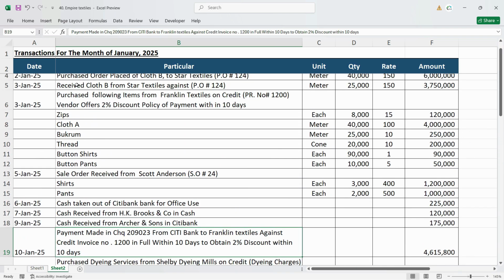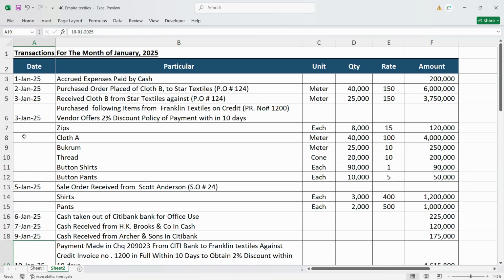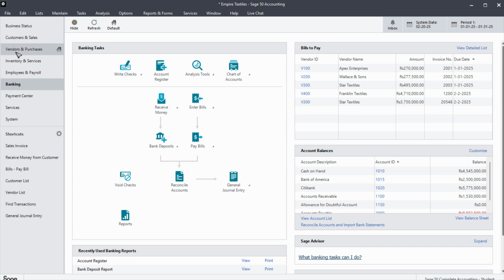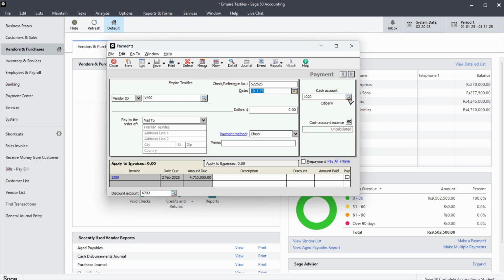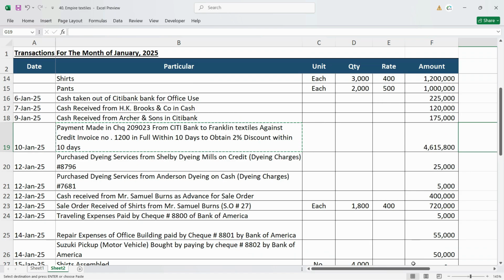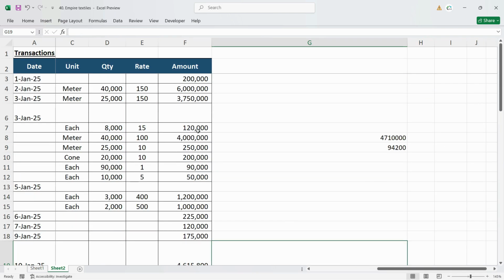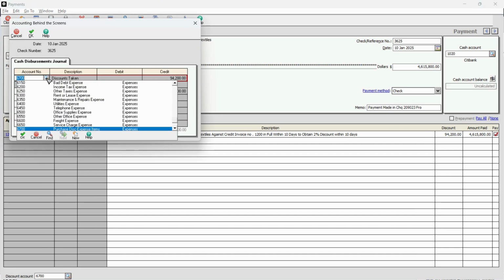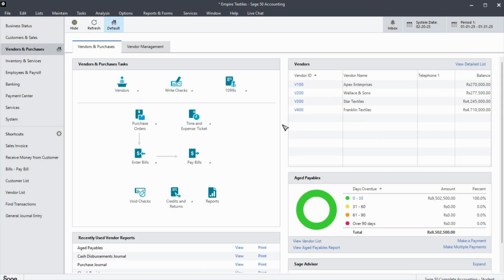How to Pay Vendor Pending Bills with Early Settlement Discount In Sage 50 | Step-by-Step Guide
In this Topic We will learn How to Pay Vendor Pending Bills with Early Settlement Discount: Step-by-Step Guide. For more informative videos like this please mention down below in comments about future topics you wanna see on this channel and ill add them for you

Course Link